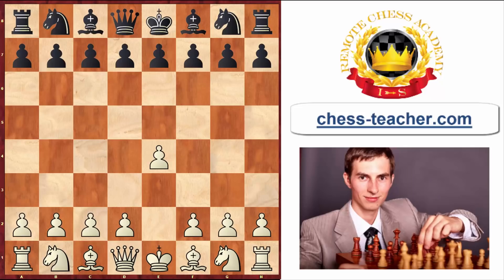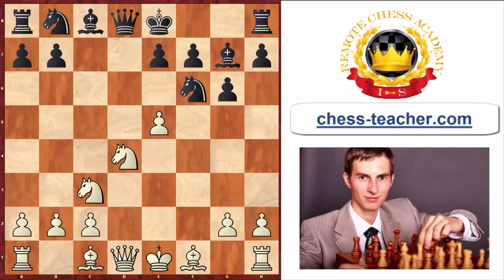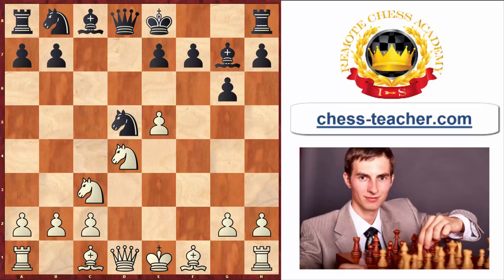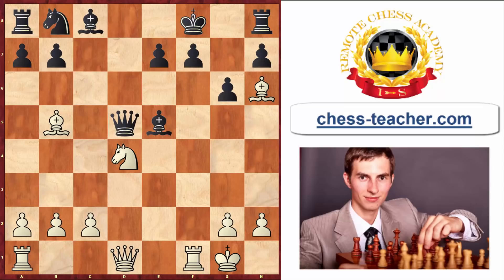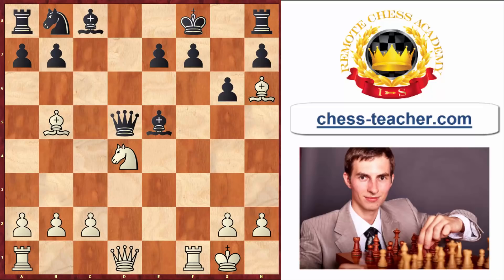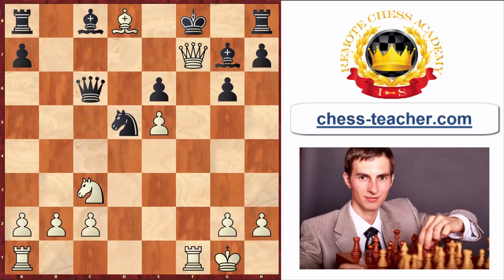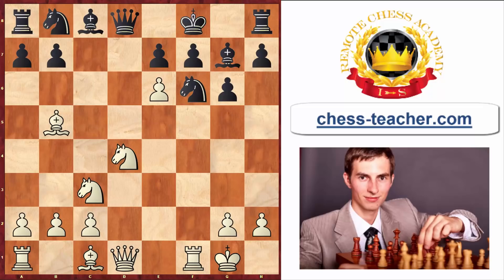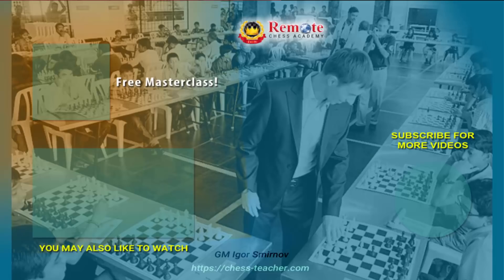Sicilian Defense Dragon Variation Trap For White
In this video lesson, GM Igor Smirnov talks about one of the evergreen opening traps in the Sicilian Defense, in the Dragon variation to be precise. You can use this trap against the Sicilian Defense as White. The Sicilian Dragon happens after the following moves: 1.e4 c5 2.Nf3 d6 3.d4 cxd4 4.Nxd4 Nf6 5.Nc3 g6.

Black is obviously going to fianchetto their bishop by playing 5…Bg7 on their next move. While anticipating this, you can play 6.f4 to set this clever trap. This is called the Levenfish Attack or the Levenfish Variation.

This variation has been around for a really long time. It was named after Russian GM Grigory Levenfish who recommended it in the 1937 Russian Chess Yearbook. And yet, people start falling for this trap over and over again – and that’s crazy!